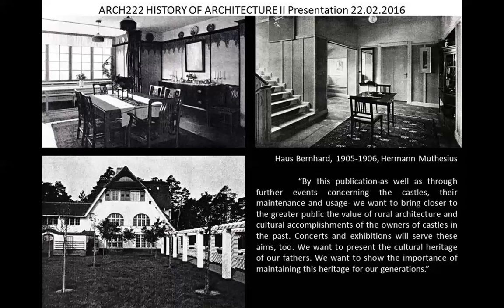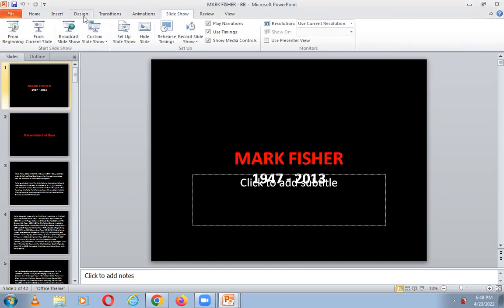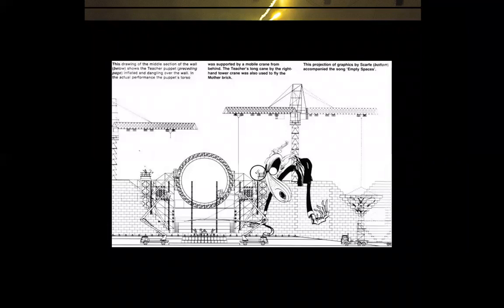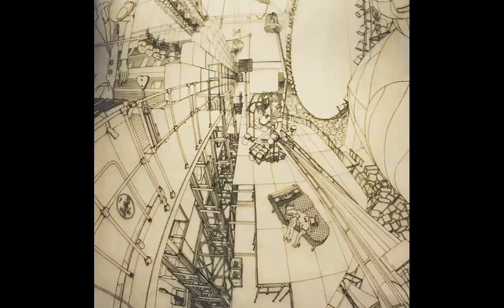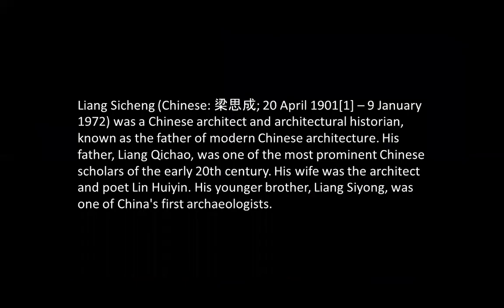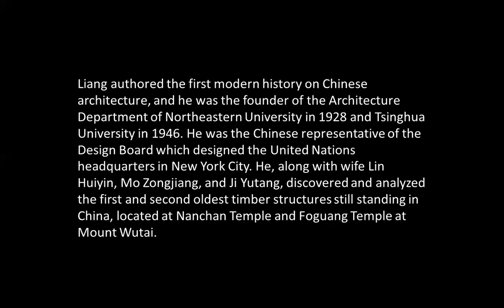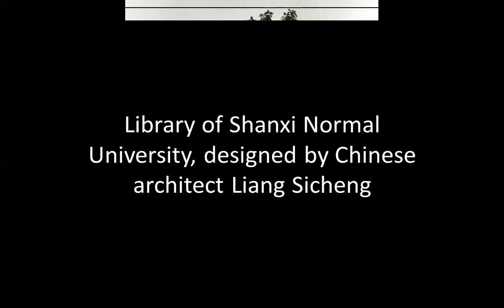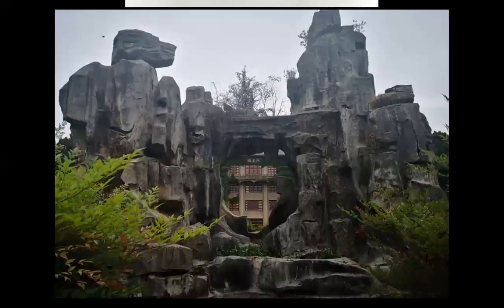HERMANN MUTHESIUS, MARK FISHER, LIANG SICHENG | ICARCH 2022